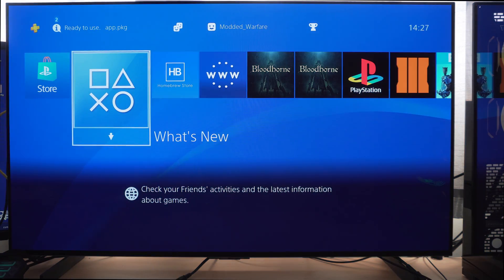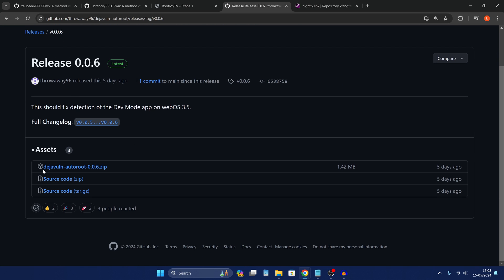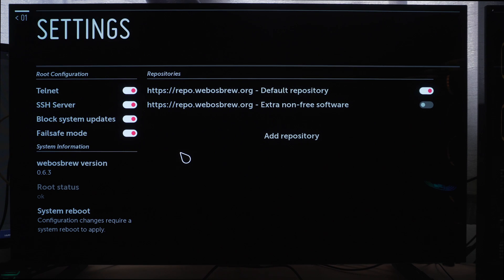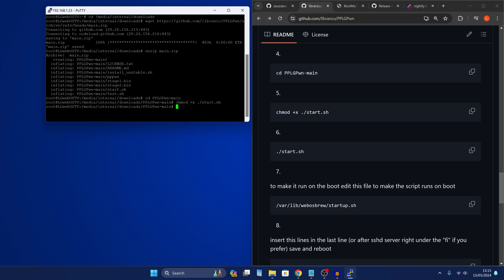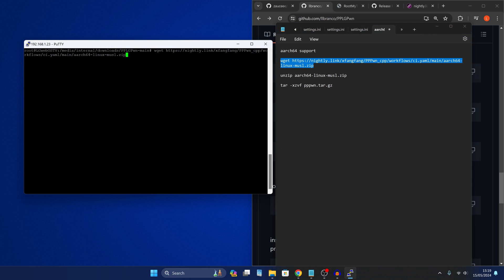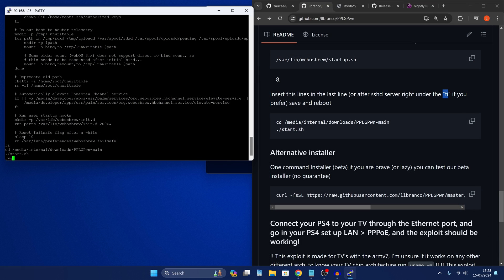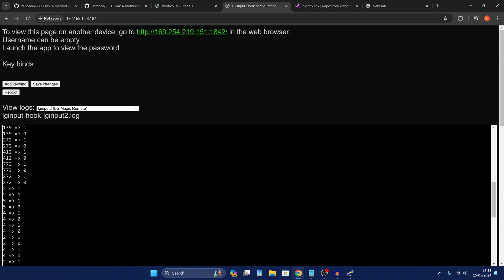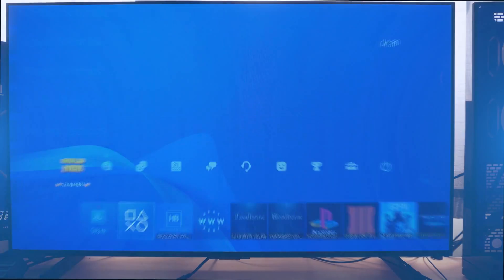Use your TV to Jailbreak the PS4 on 11.00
How to use an LG TV to Jailbreak the PS4 on 11.00.

Steps to fix bus error:

uname -m

unzip aarch64-linux-musl.zip

tar -xzvf pppwn.tar.gz

Timestamps:
0:00 - Intro
0:34 - Requirements
1:00 - Rooting the TV
4:54 - PPLGPwn Setup
8:11 - Bus Error Fix
10:09 - Run on startup
11:45 - Using remote to start the script